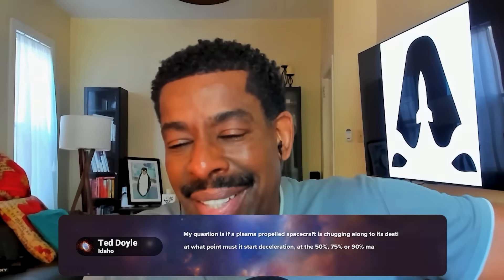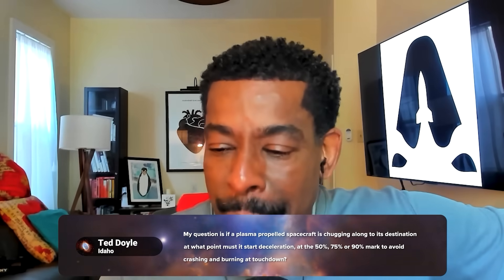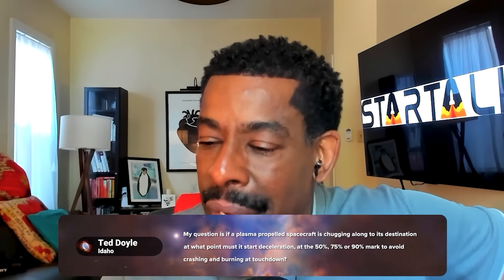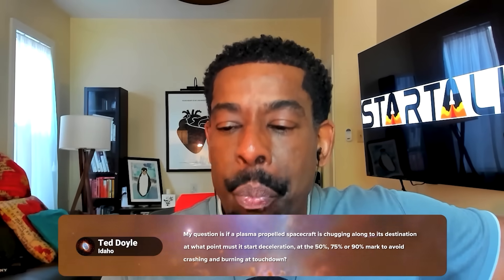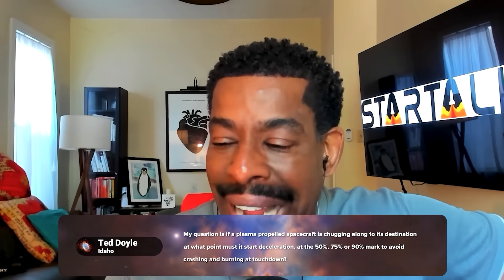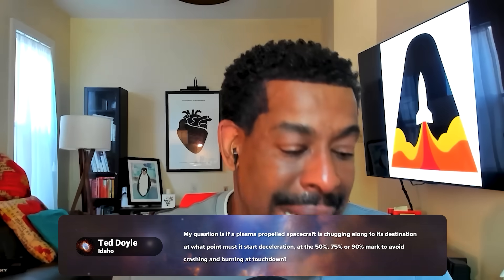The Beauty of Einstein's Equivalence Principle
Neil deGrasse Tyson explains how plasma propulsion works, why long-distance space travel would involve accelerating halfway and decelerating the rest, and how Einstein’s equivalence principle links rockets and gravity. With examples from The Expanse and missteps in Ad Astra, he shows how physics reveals that acceleration itself can mimic gravity—letting astronauts live in “artificial gravity” without spinning ships.

Get the StarTalk book, 'To Infinity and Beyond: A Journey of Cosmic Discovery' on Amazon